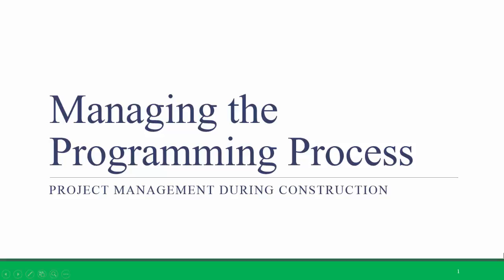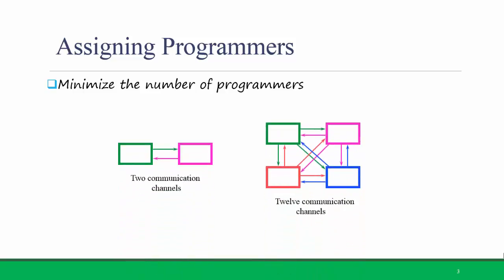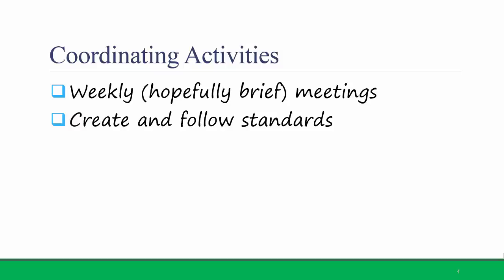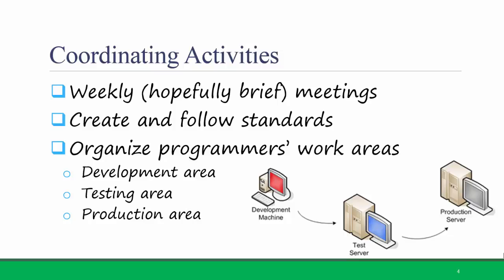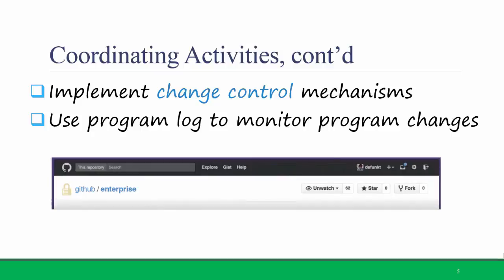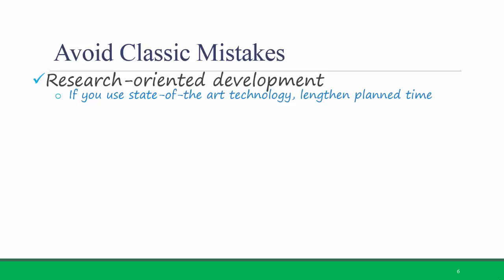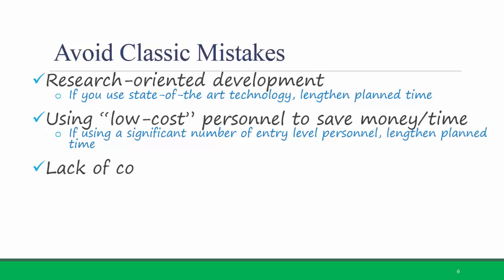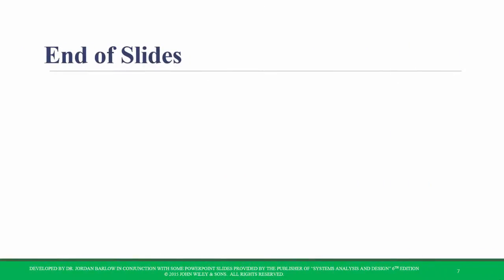Systems Analysis & Design - Ch12 - Managing the programming process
This video gives some tips for managing the programming process of software development. The video corresponds to Chapter 12 of "Systems Analysis & Design", 6th Ed. by Dennis, Wixom, & Roth.